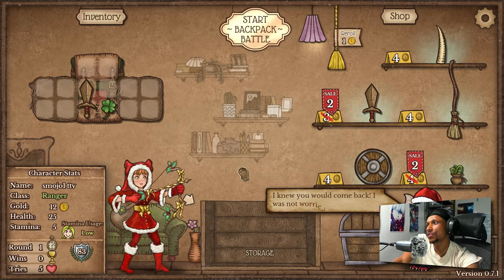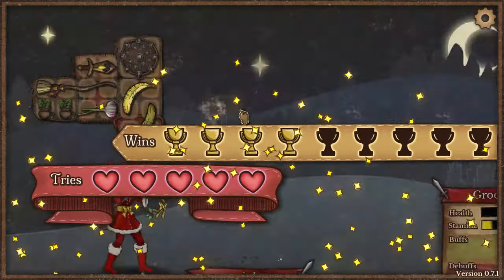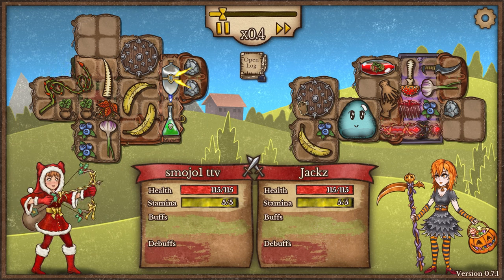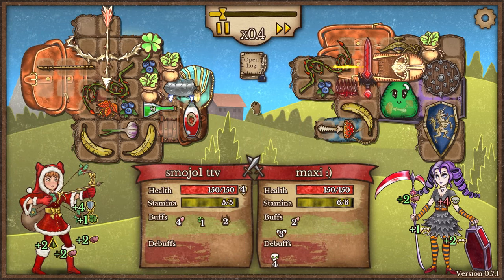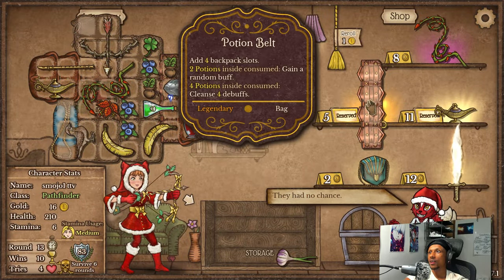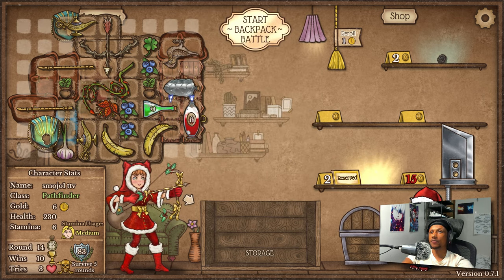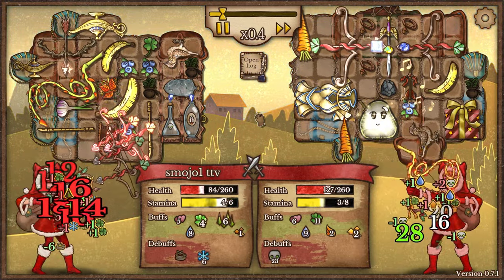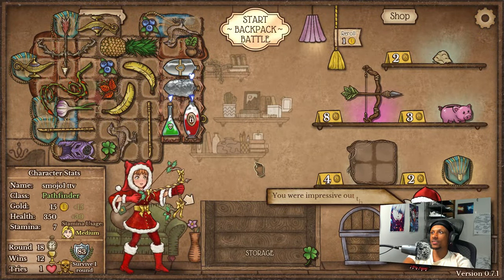How good can we make this weapon!??!! | Backpack Battles